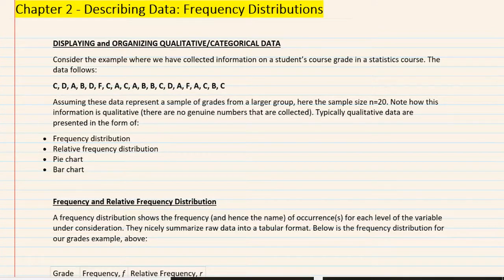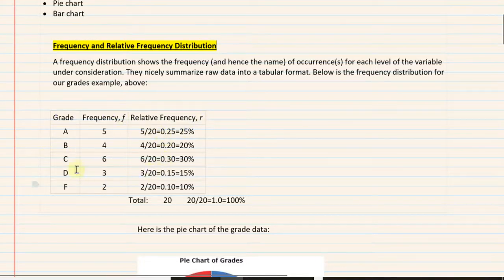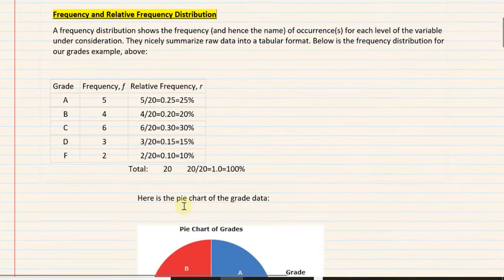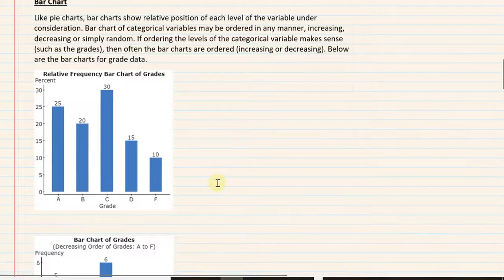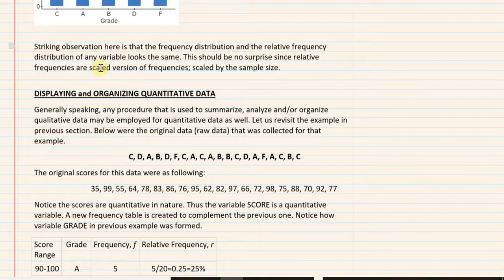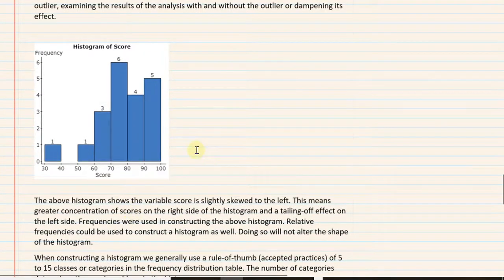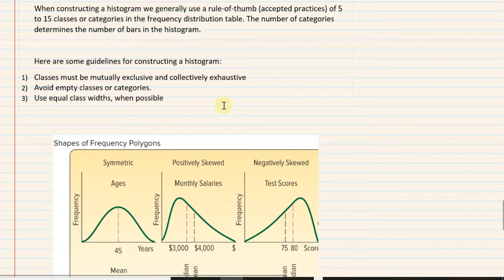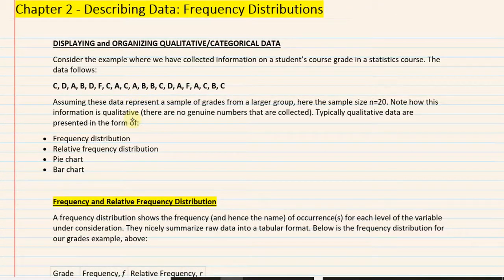BUSB232 - Ch 2 - Describing Data: Frequency Distributions